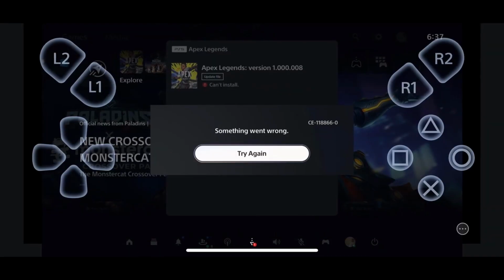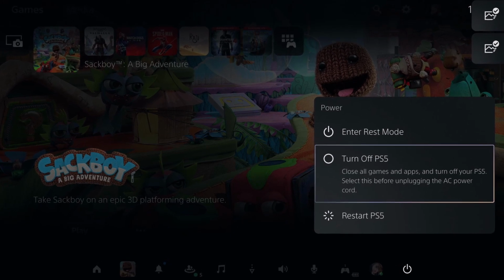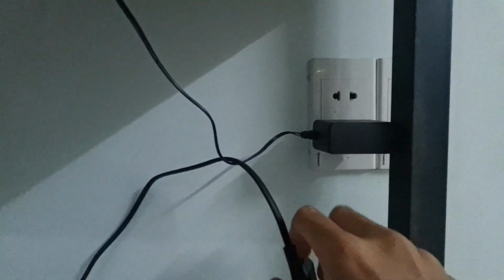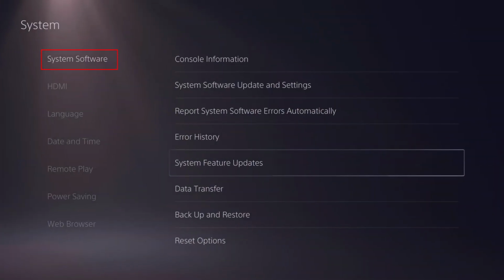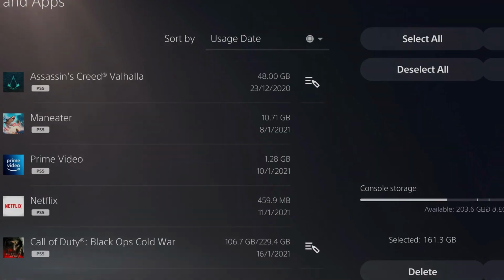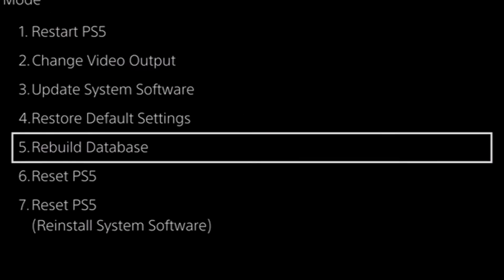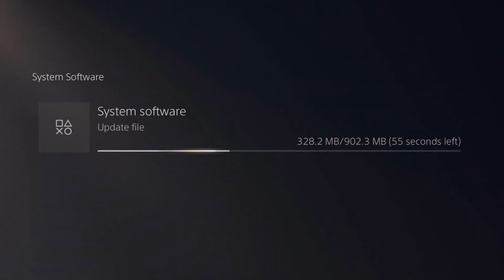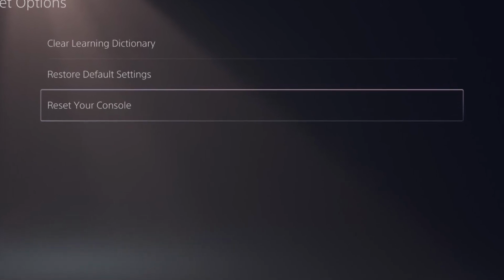5 Ways To Fix PS5 Error Code CE-118866-0 & CE-118877-2 | Something went wrong | Can't Install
Some players have been experiencing PS5 "CE-118866-0" error code and stating on screen: “Something went wrong”. Regardless of the cause, in this guide, i will be showing you how to resolve the error mentioned above so just follow through the given guidelines.